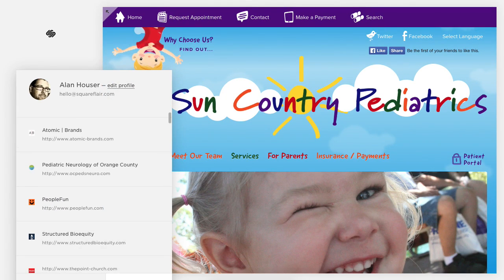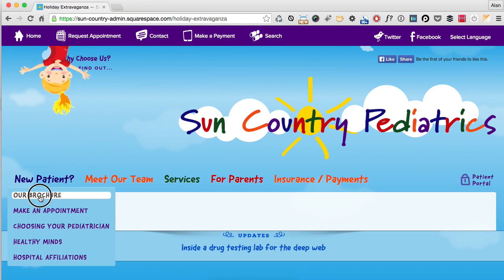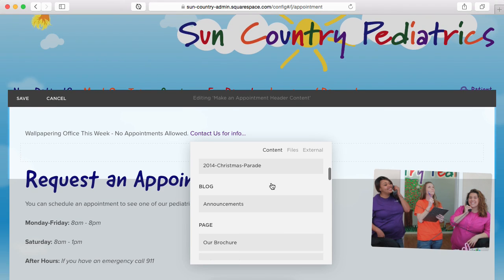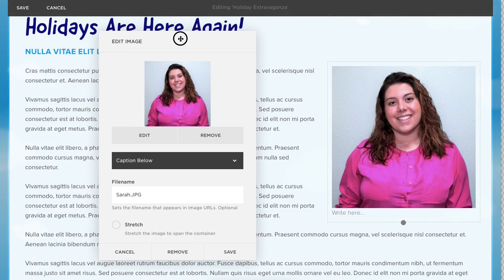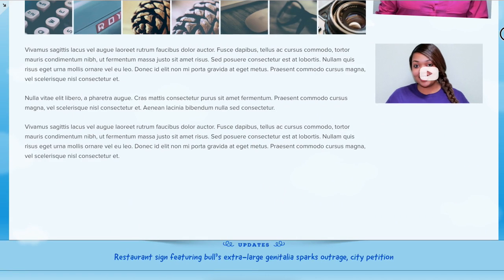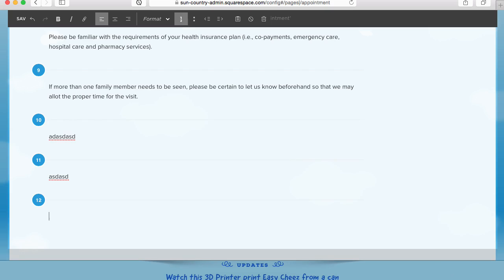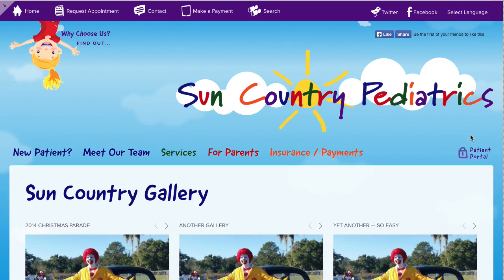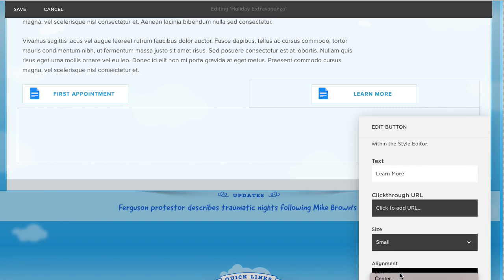Pediatrics Website Training, Spring 2015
Client training video.

This video is a sampling of a training session recorded by Squareflair at the time of "development hand-off". While representative of the design and development available on the Squarespace platform, each project is unique and completely custom for each application.